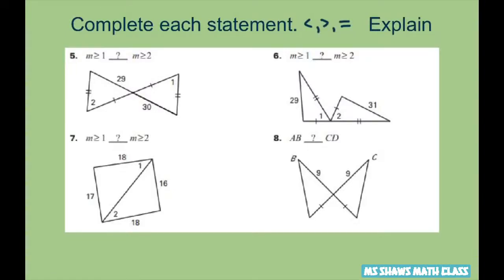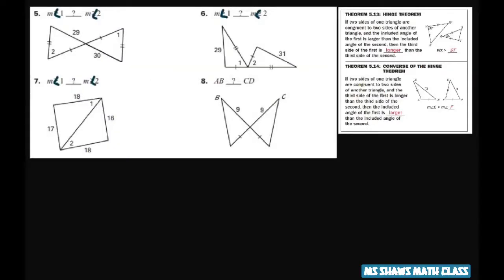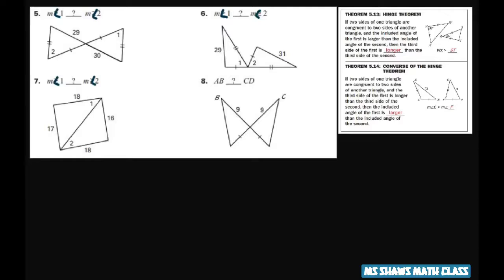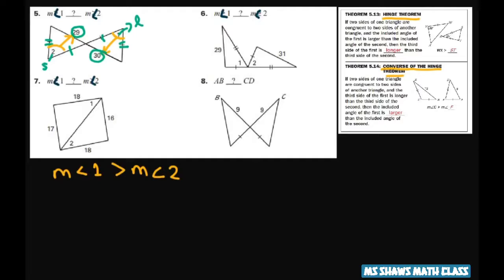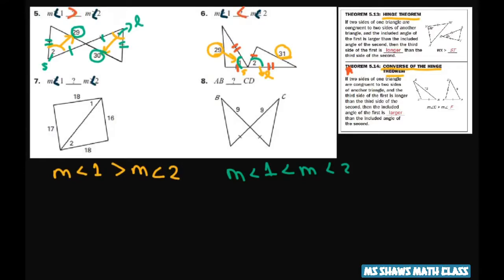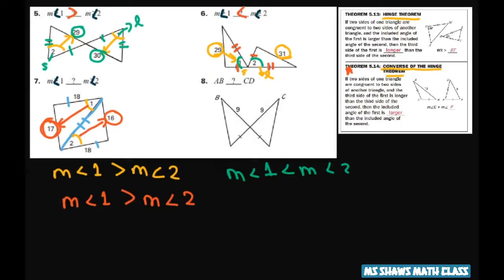Complete each statement. Explain reasoning using Hinge Theorem or Converse of Hinge Theorem